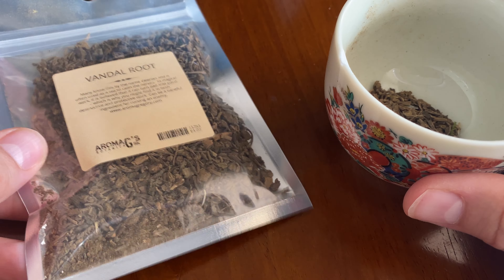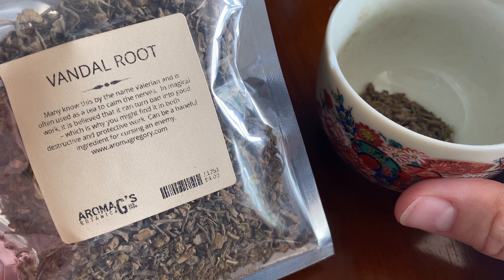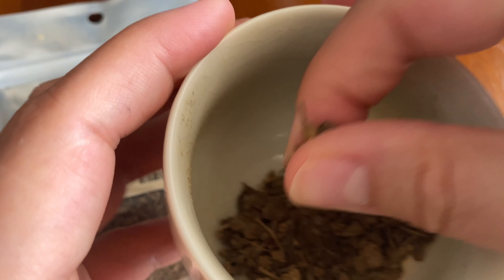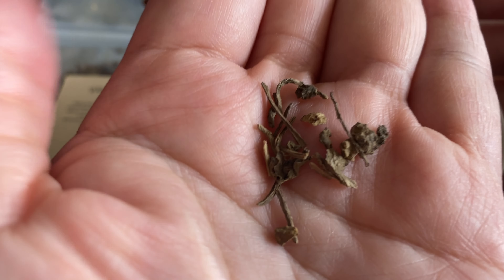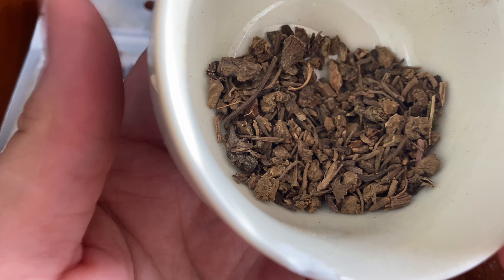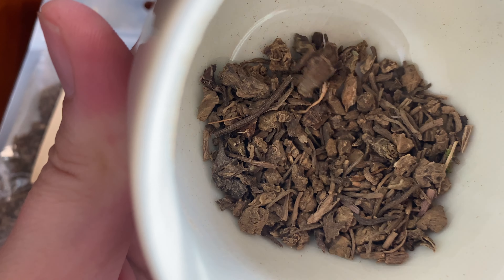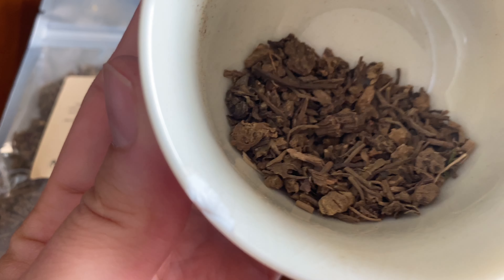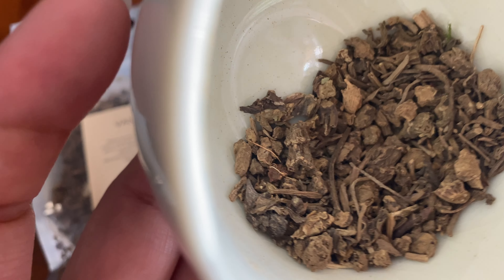Magical Properties of Vandal Root - Valerian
VANDAL ROOT (VALERIAN) – use to end quarrels and create a peaceful household. Sometimes used as a replacement for graveyard dirt. Also used for darker magic to summon demons and spirits and as an ingredient in baneful spells. The planet Jupiter and the element of water are linked to valerian root. In Yule and Samhain celebration rites, it is also helpful.

The use of valerian root, vandal root, in spells to eradicate guilt, combat self-talk, and foster self-acceptance is beneficial. It is helpful with animal magic as well, particularly cat magic and calling on the spirits of animals. Additionally, for using unfortunate circumstances to one's advantage and discovering the good even in seemingly awful circumstances.

Valerian, a clump-forming perennial herb that can reach a height of four feet, has a yellow-brown rhizome, hollow stems, deeply divided leaves, and tiny white or pinkish flowers that grow in flat-topped clusters. It is indigenous to Europe and Asia but has become a part of North American culture. It grows naturally in grasslands, soggy meadows, and by streams.

This European plant was popular in eclectic medicine as a short-term depression cure, which is consistent with its ceremonial use for reducing self-criticism and fostering self-acceptance. This herb works wonders for consecrating, purifying, and calling forth fatherly protection.

Vandal root is traditionally regarded as an excellent treatment for uneasiness, sleeplessness, and physical tension because it is a relaxant that is not addictive. However, it shouldn't be used when pregnant. Since it is known for having properties that make you sleepy, it can be used in magical work to dull another's senses.